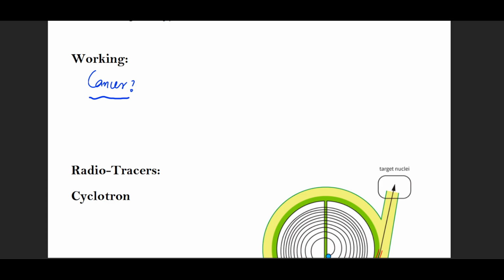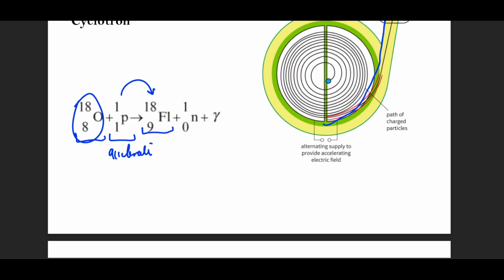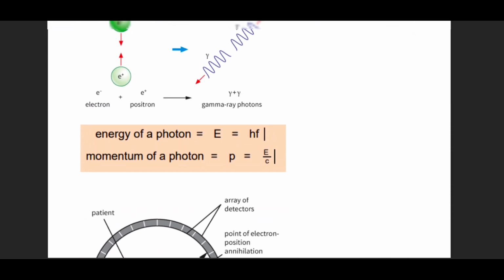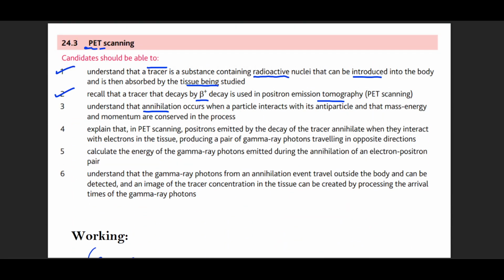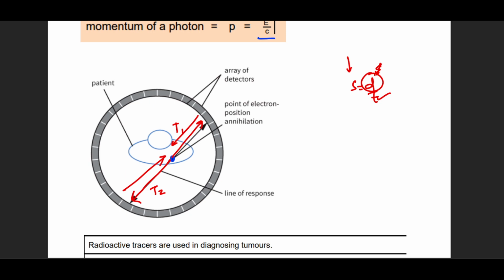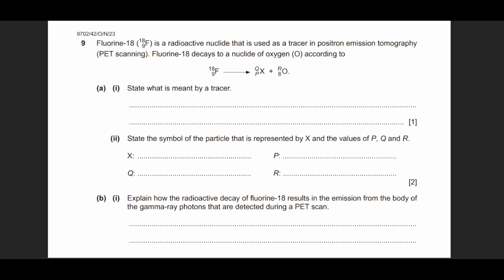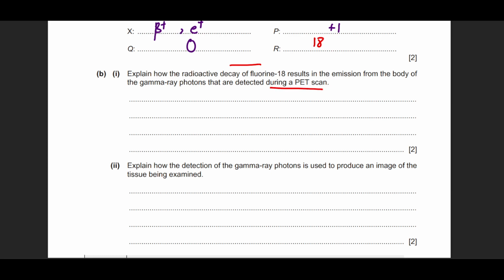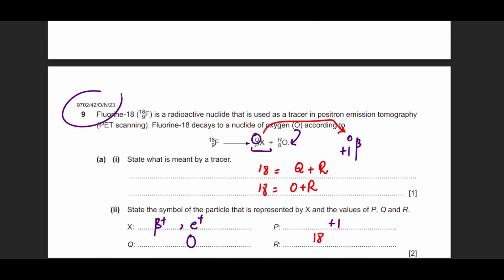A2 - PET Scan Medical Physics [Part 3]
In this lesson you will learn about PET Scan and its questions and applications according to A-Levels physics.